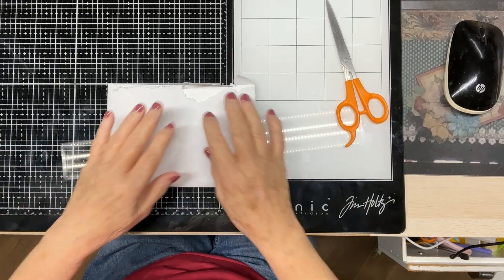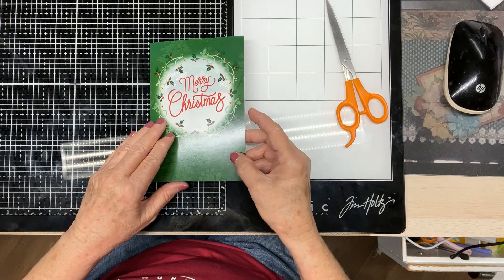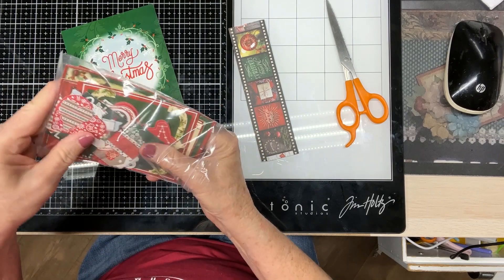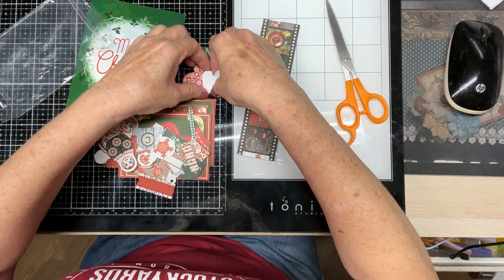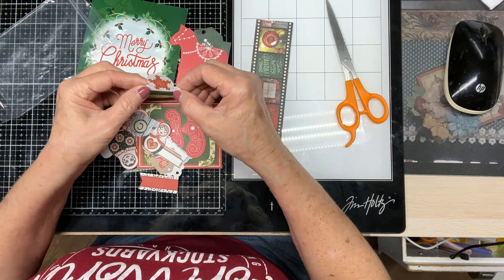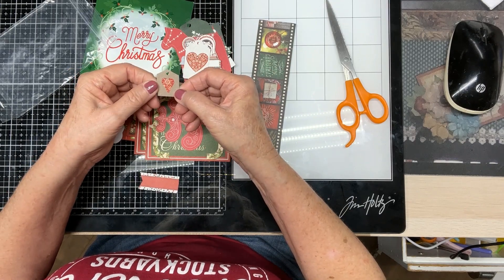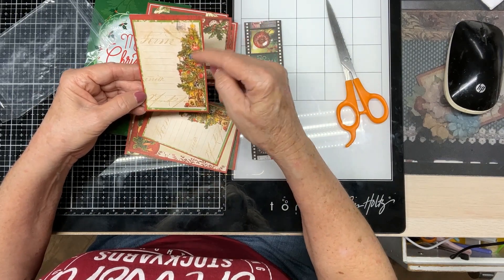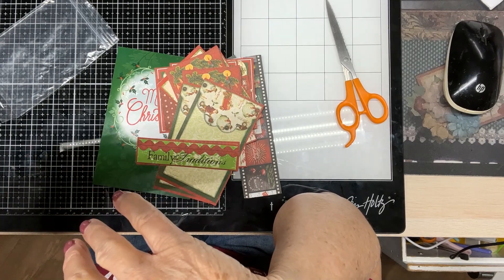Christmas Card and goodies from GinaLovestoCraft